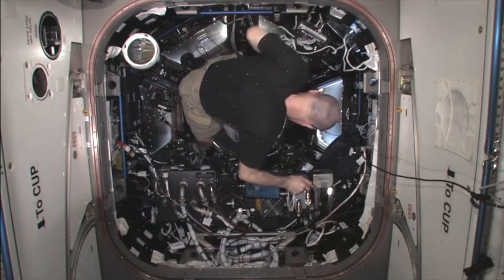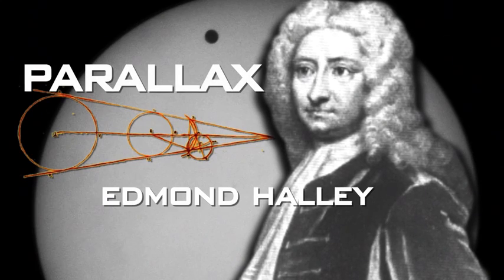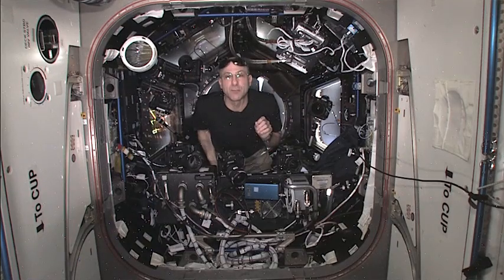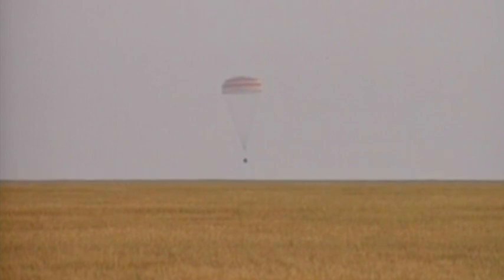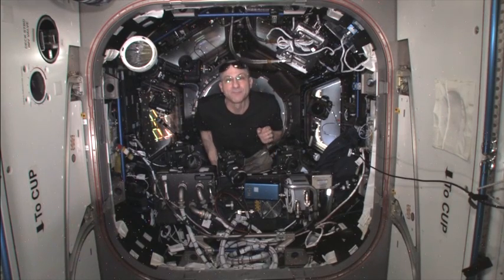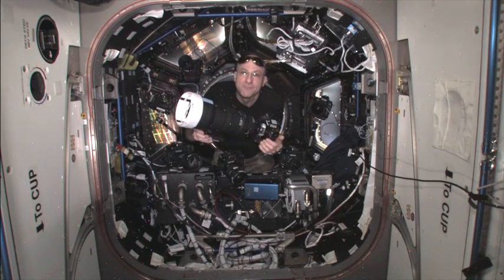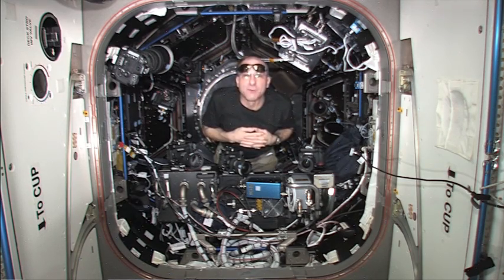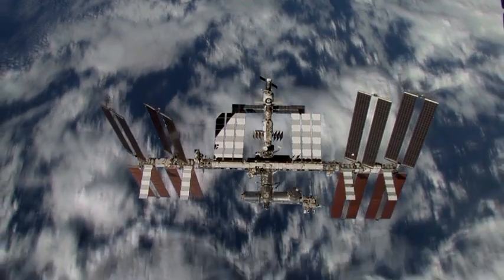ISS Astronaut Don Pettit & the Transit of Venus.mov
Astronaut Don Pettit onboard the International Space Station (ISS) discusses the scientific and historical aspects of the June 5, 2012 Transit of Venus across the Sun and his plans for photographing the event through some of the optical quality windows onboard the ISS including Cupola Window 1, the port forward window in Docking Compartment 1, and the Port Aft window in the Mini Research Module.  Of note is that the non-optical quality, internal protective window pane known as a "scratch pane" will be removed from the Cupola Window.  The scratch panes make crisp, sharp, and clear images impossible and this will only be the third time that one will be removed.  The other windows are not so equipped.